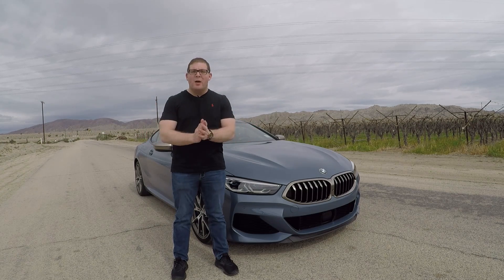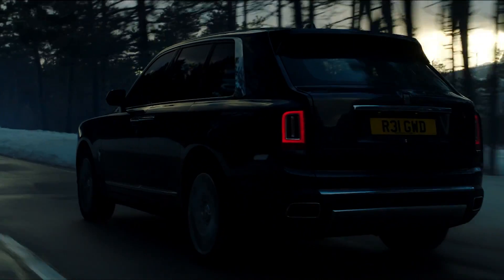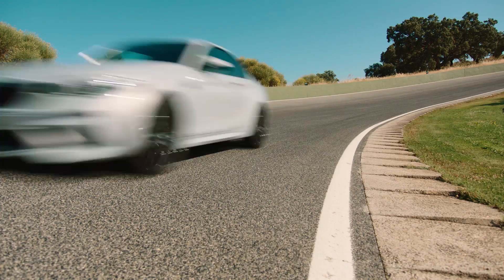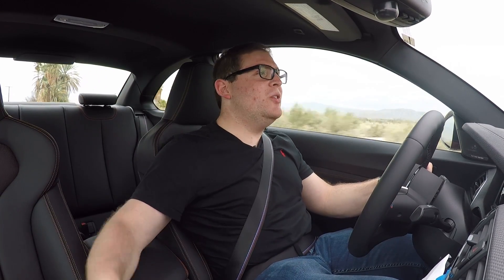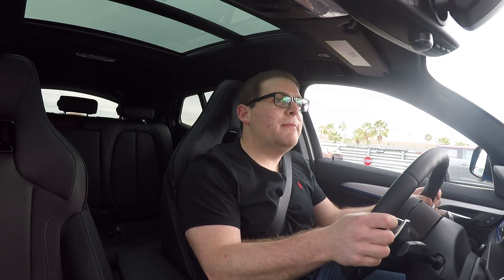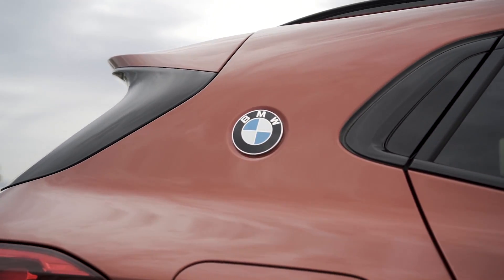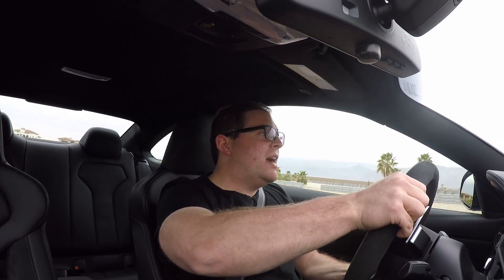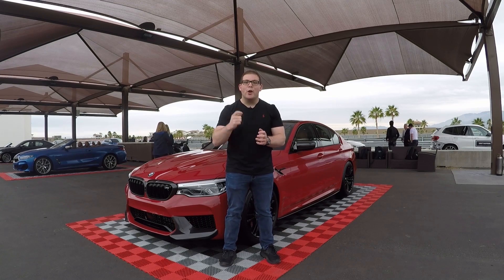BMW Test Fest Review: Driving The Best BMW M Cars And The Rolls-Royce Cullinan!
BMW invited us out to Thermal Raceway in Palm Springs, California to drive all of its latest vehicles, including some from Mini and Rolls-Royce. Click the time codes below to see our quick takes on the

1:42 - Rolls-Royce
5:15 - BMW M2 Competition
12:30 - BMW X2 M35i
16:13 - BMW M4 CS